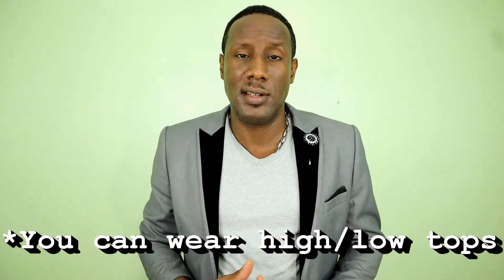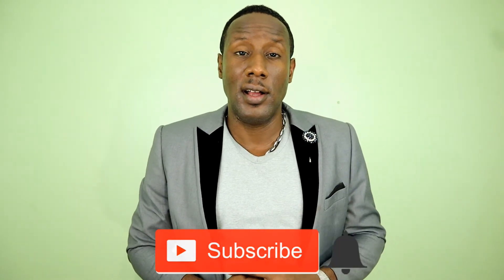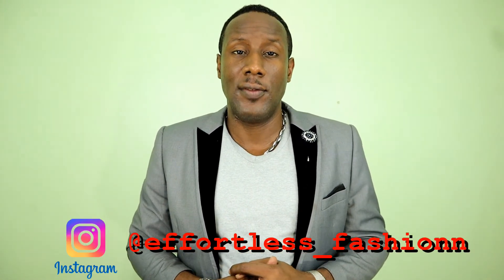How to Style a T Shirt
Today I show you various ways that you can style a simple T-shirt, from dressing it up to dressing it down.